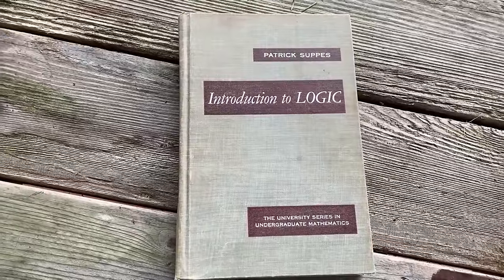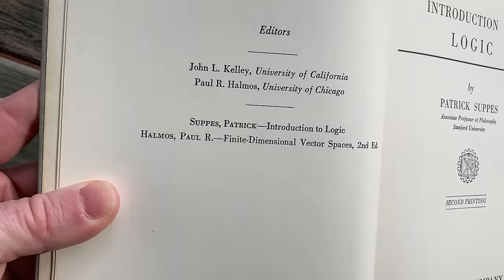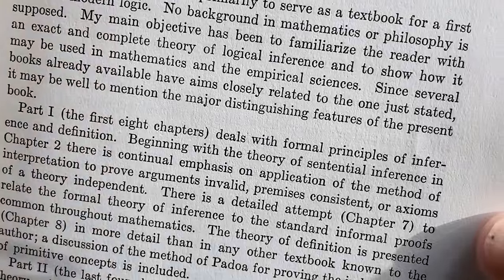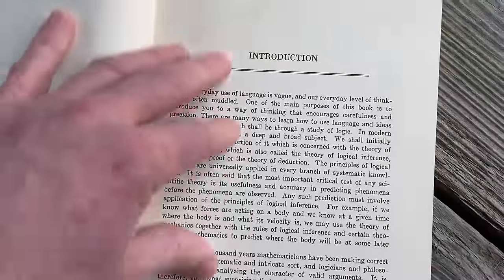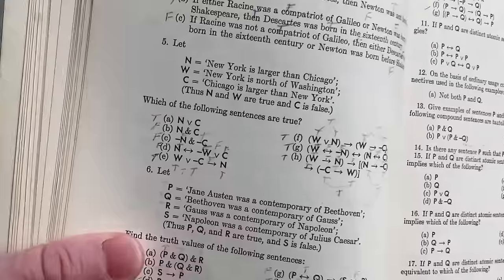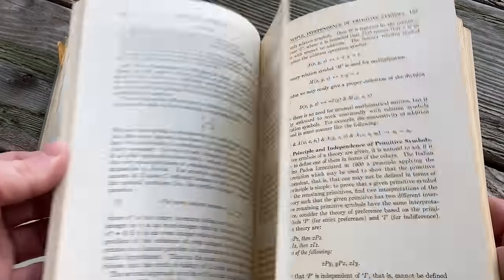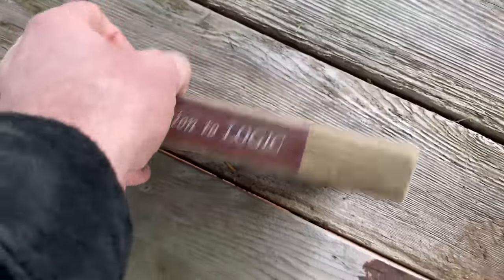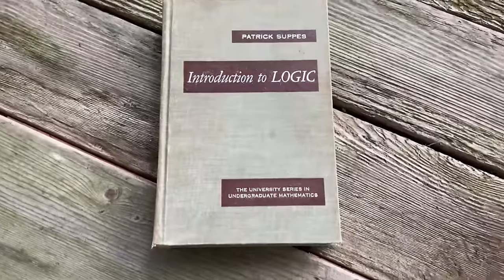Self Study Mathematical Logic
In this video I will show you a book that you can use to learn mathematical logic. This book requires no background and in theory anyone can jump and start learning.